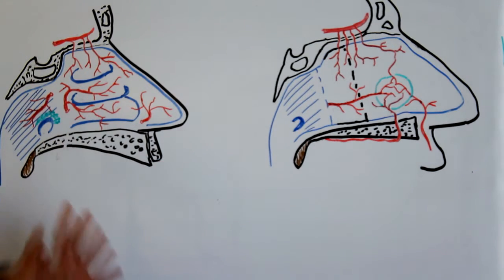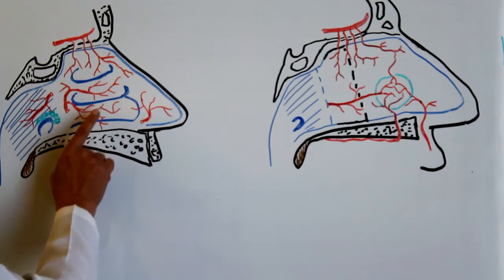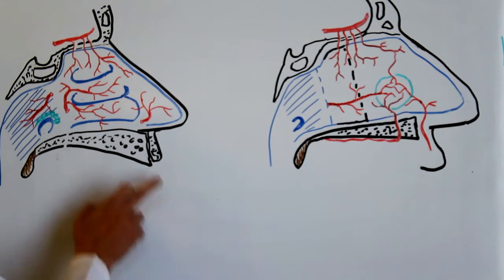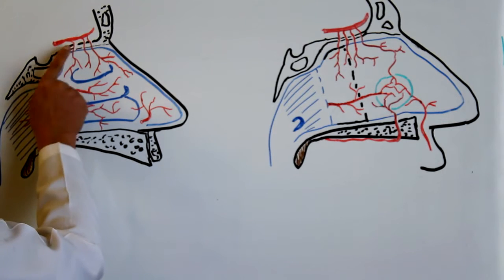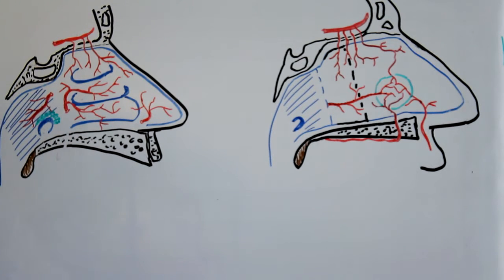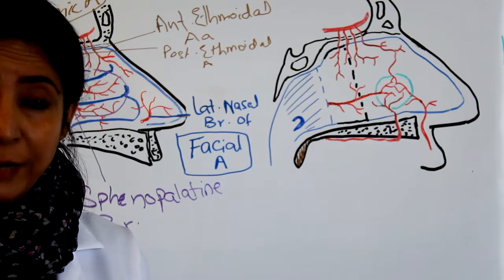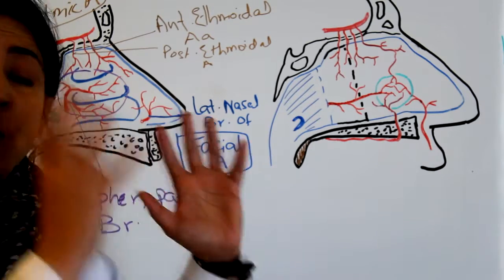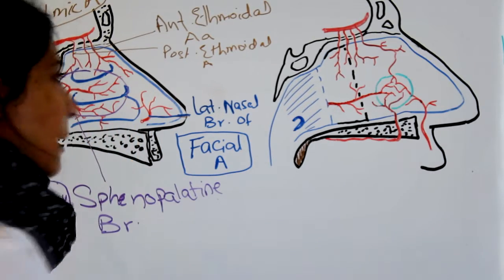Blood Supply & Innervation of Nose